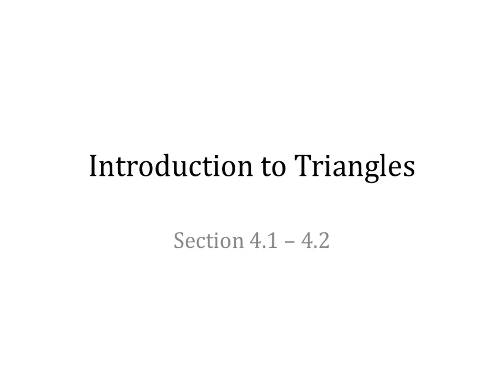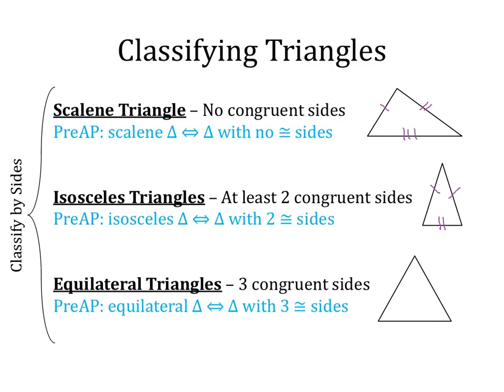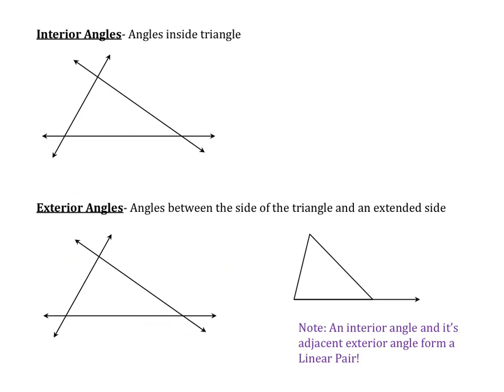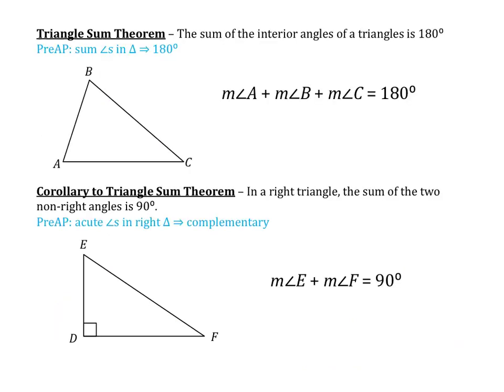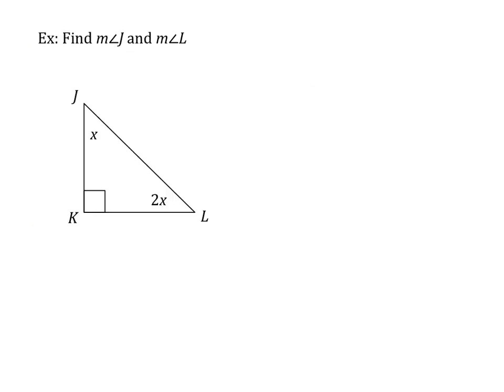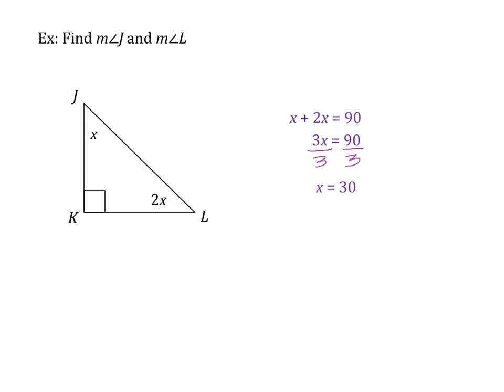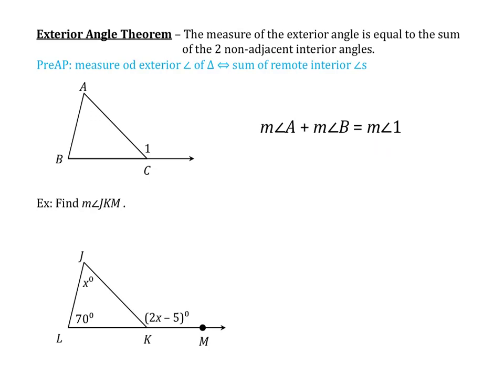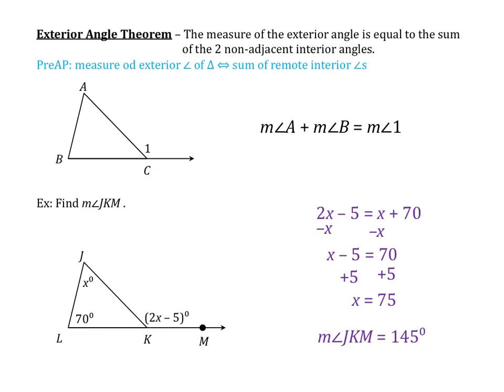Unit 4 Day 0 - Introduction to Triangles